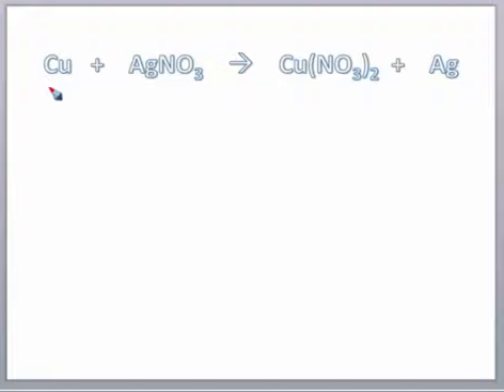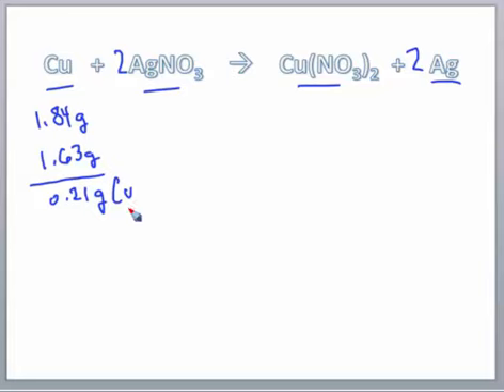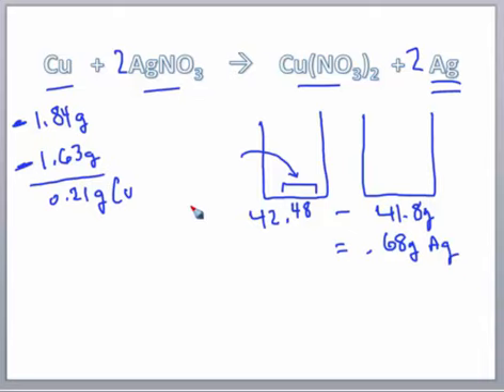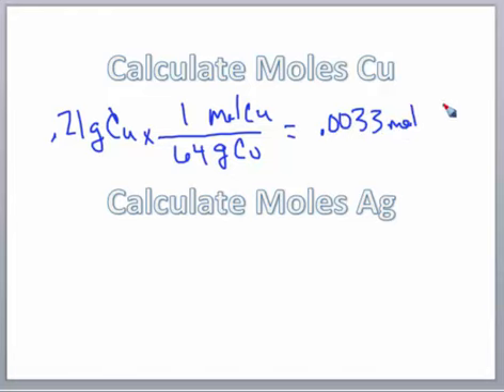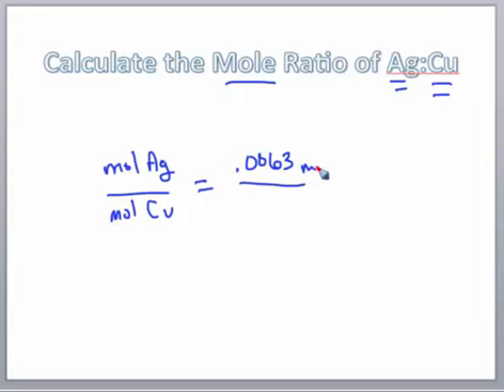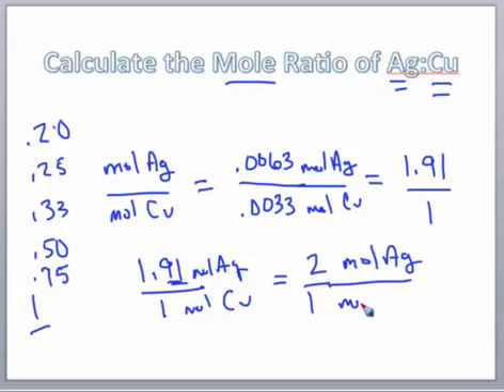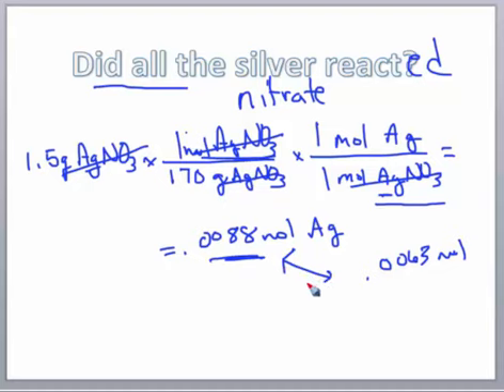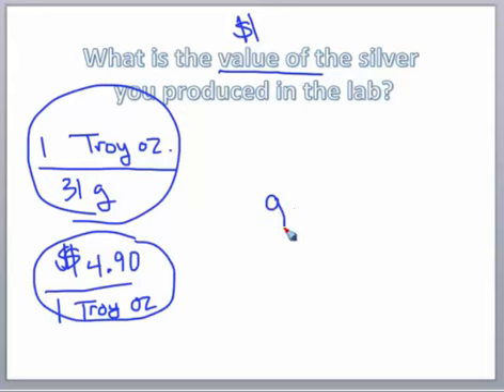Lab: Silver Production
Explanation of Lab - Unit 5